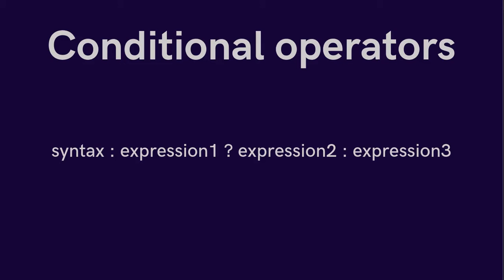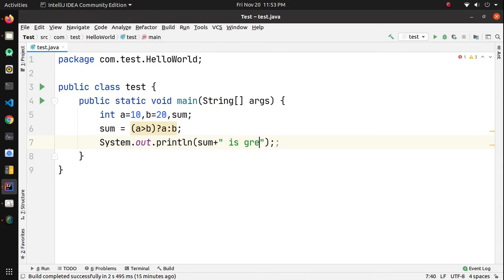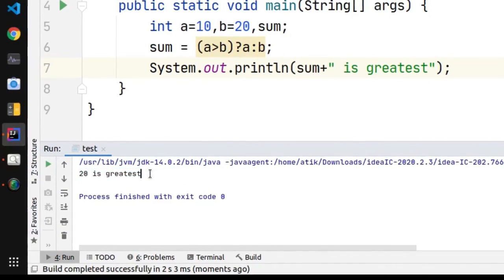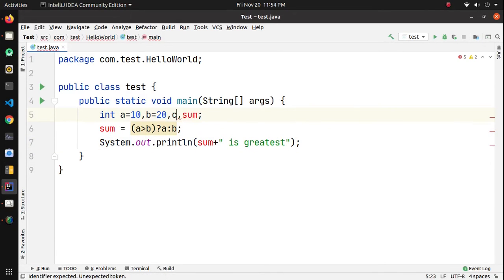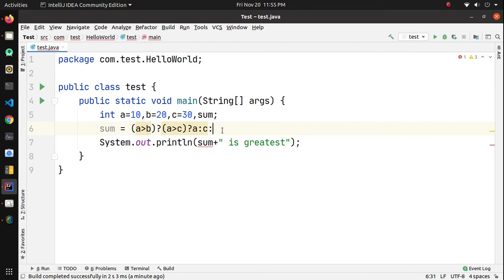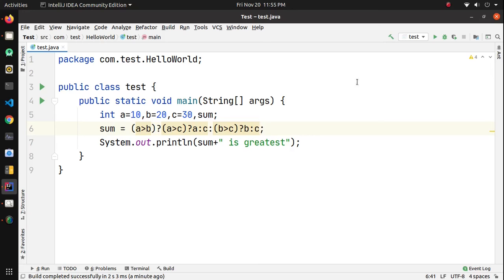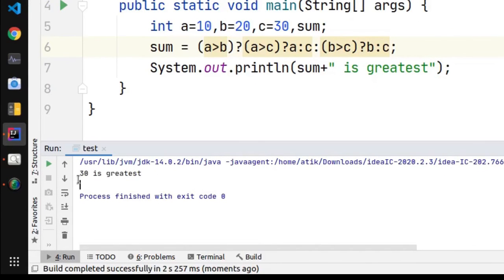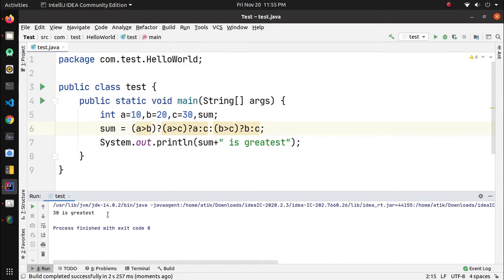Conditional operators in java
In this video I have described how to use conditional operators which are also sometimes called as ternary operators in java. You can use the conditional operators in C as well by following the method shown in the video.